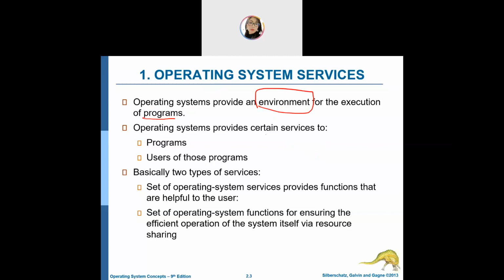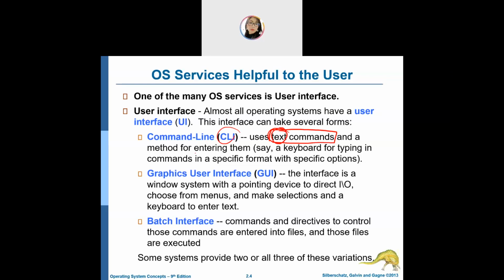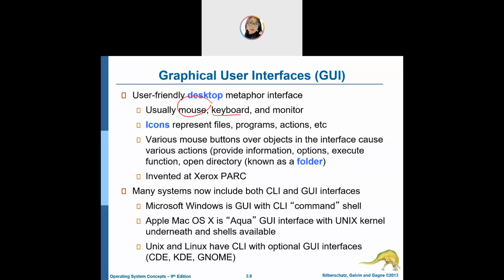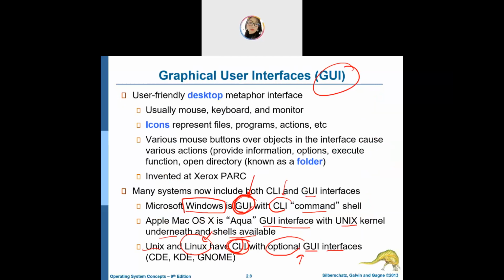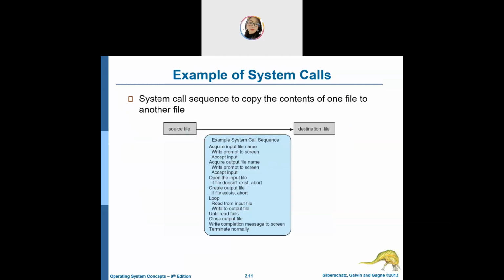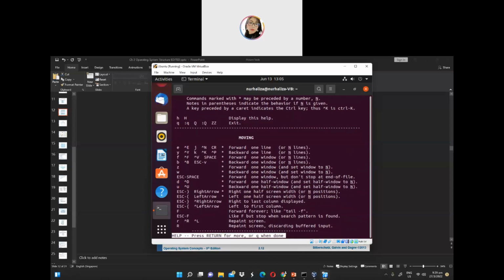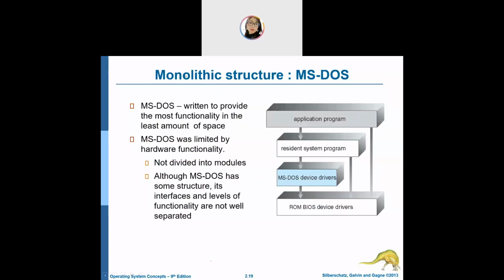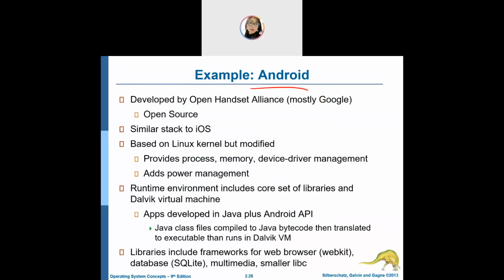Module 02 Section 04 Operating System 27/03/22